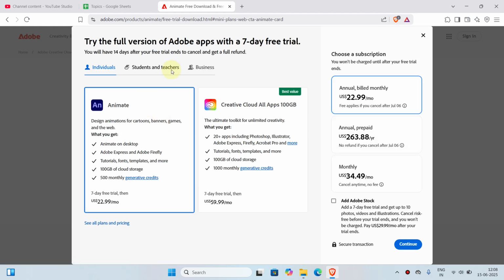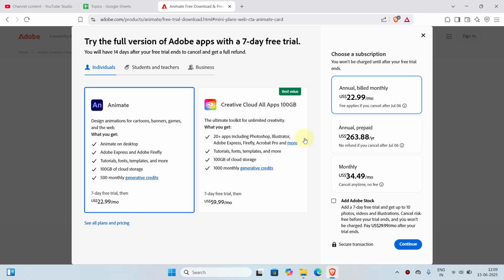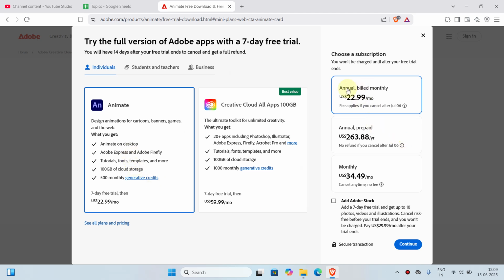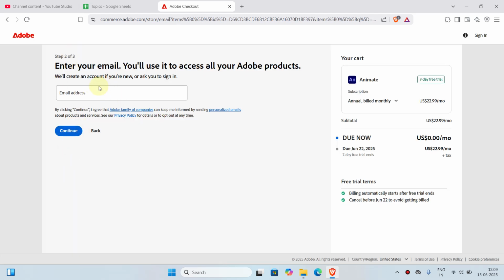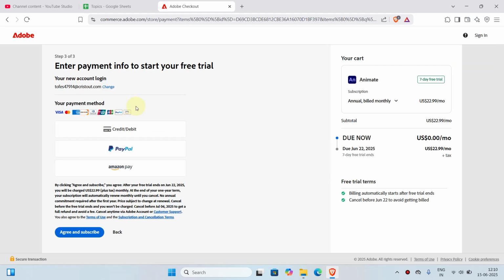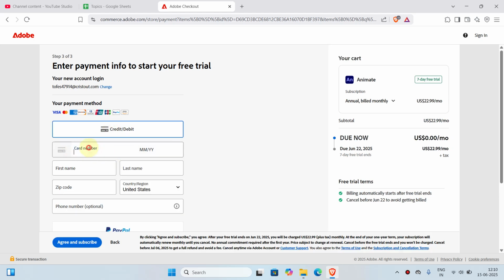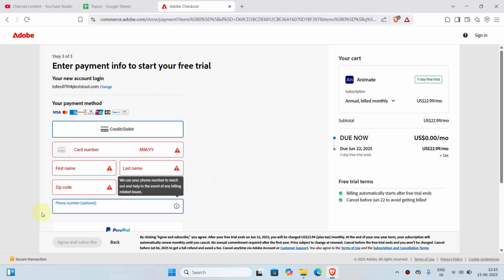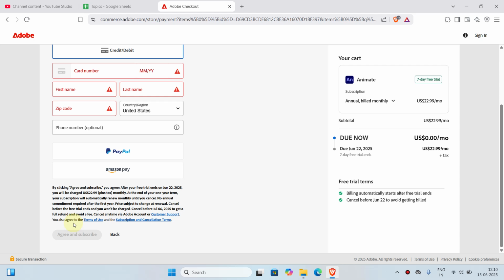How to Download and Install Adobe Animate for Free 2025 [QUICK GUIDE]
In this beginner‑friendly guide, we’ll walk you through visiting the Adobe Animate page, clicking 7‑day free trial, creating or signing in to your Adobe ID, entering your payment details (no charge until after the trial), installing the Creative Cloud desktop app, running the Animate installer on Windows or Mac, and launching your first animation project. Perfect for anyone wanting to explore powerful 2D animation tools—frame‑by‑frame, tweening, interactive banners, and exporting to multiple platforms—risk‑free and in minutes!